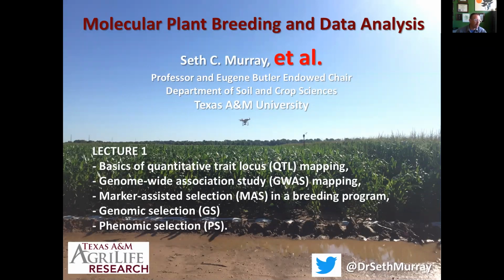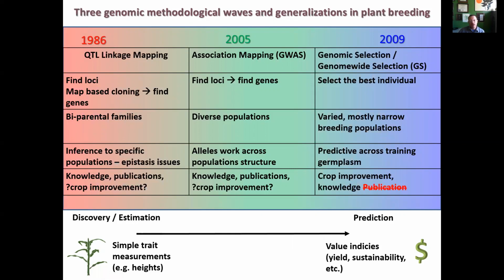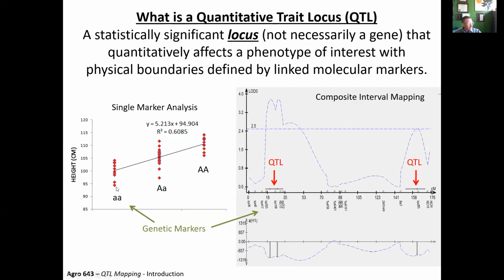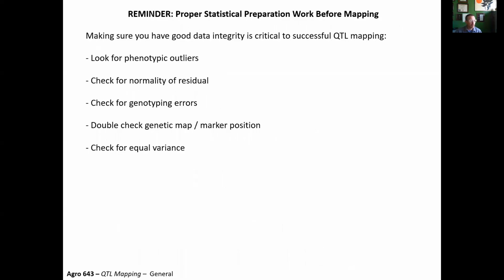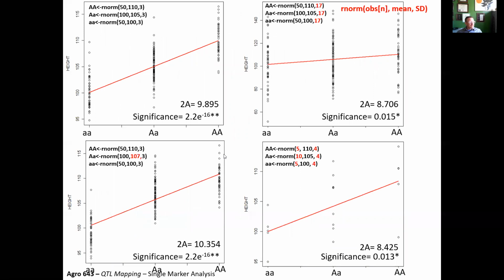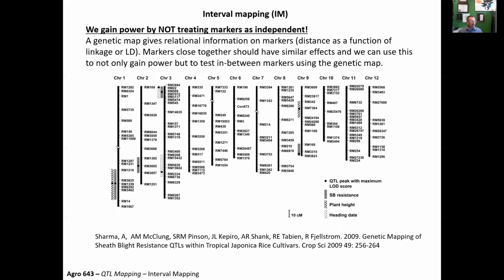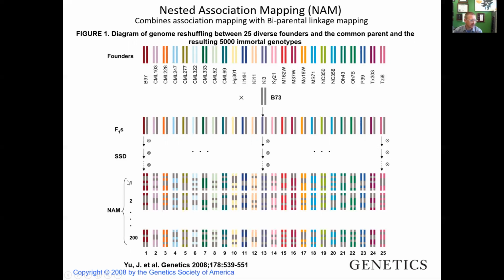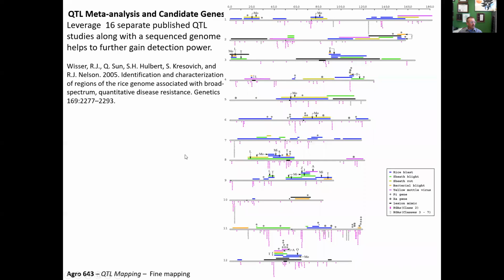Molecular Plant Breeding & Data Analysis: Methods & Applications (Part 1)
Part of the 'Reach & Teach Science in Africa' initiative of the JR Biotek Foundation - Molecular Plant Breeding & Data Analysis: Methods & Applications (Part 1)

LECTURE 1 covers:
 - Basics of quantitative trait locus (QTL) mapping

Future lecture(s) will cover:
- Genome-wide association study (GWAS) mapping,
- Marker-assisted selection (MAS) in a breeding program,
- Genomic selection (GS), and
Phenomic selection (PS).

This was presented by Dr. Seth Murray, a Professor and expert in Corn Breeding and Genetics atTexas A&M University, USA.